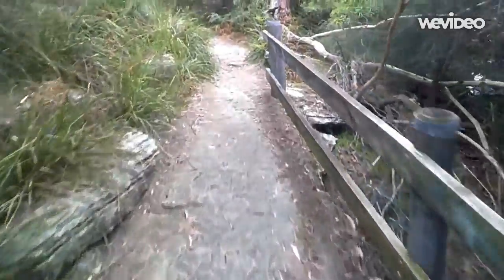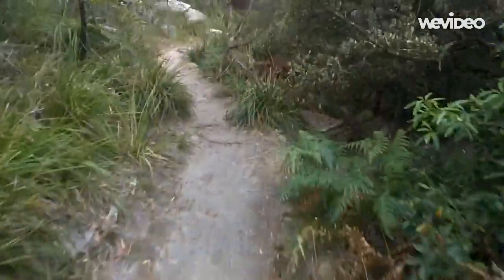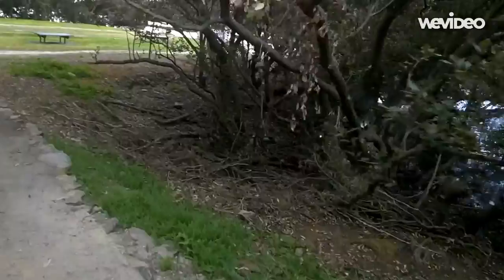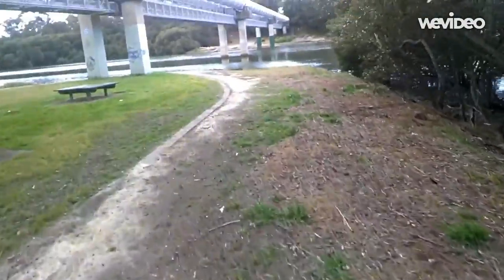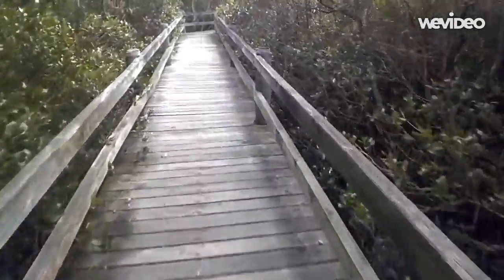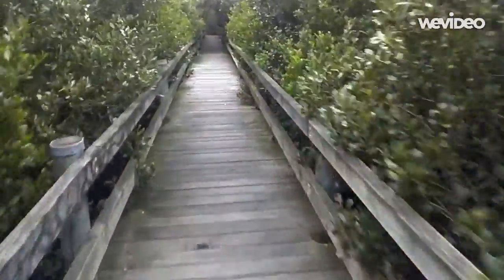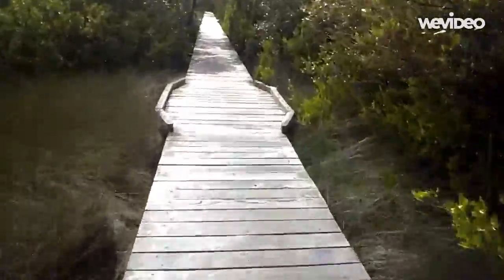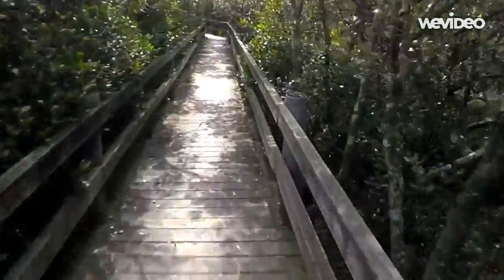GCC - Day 2